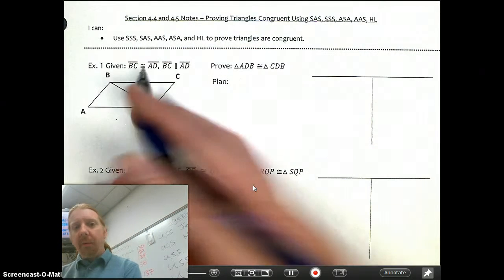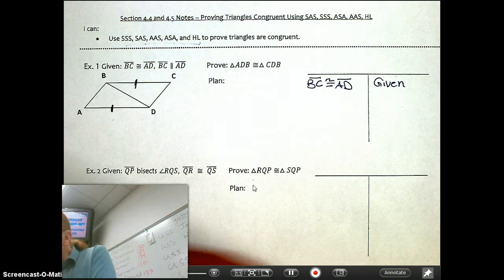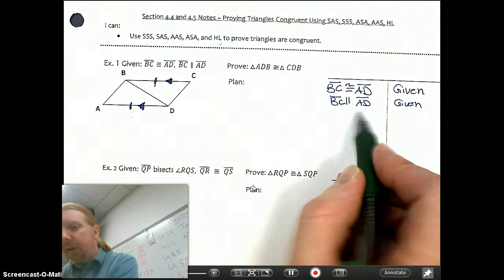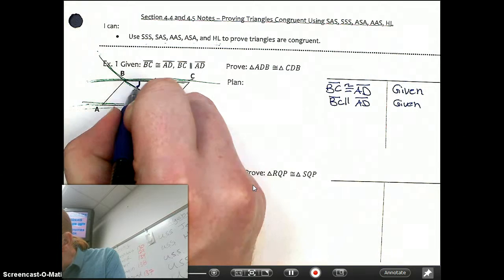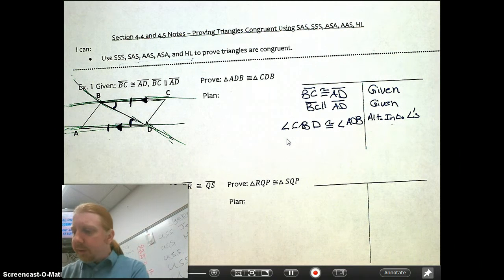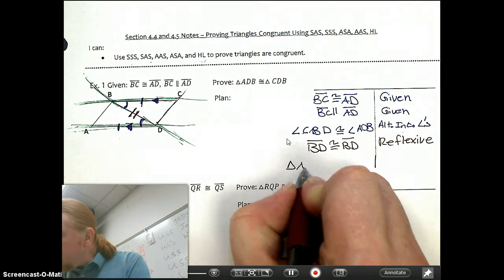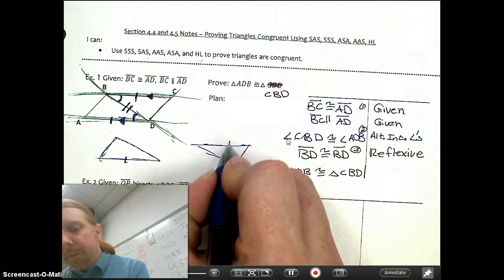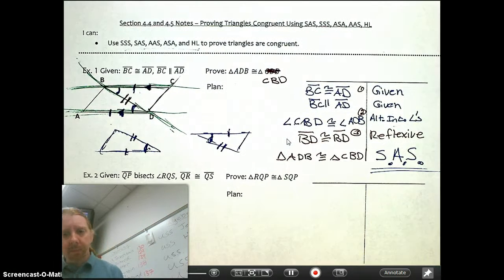Geo 4-5 Proof 2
Triangle congruency using SAS